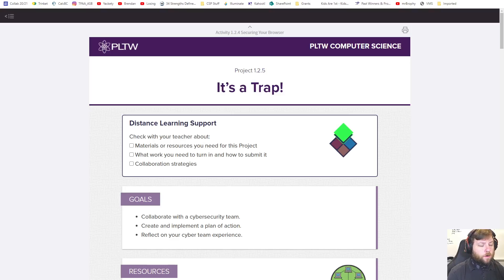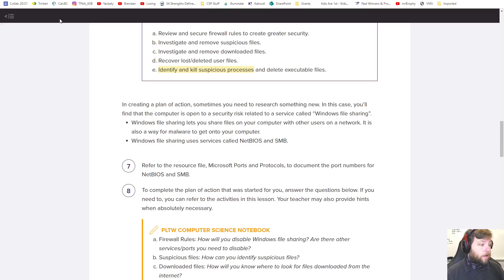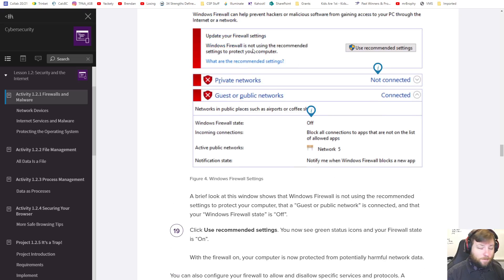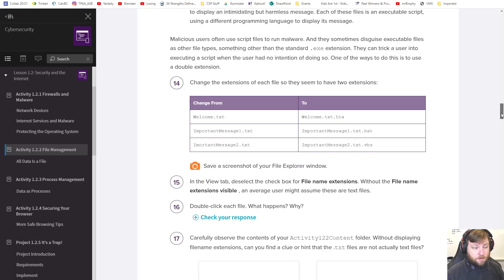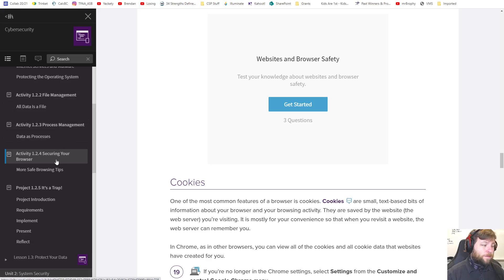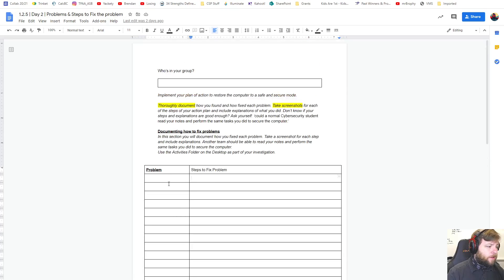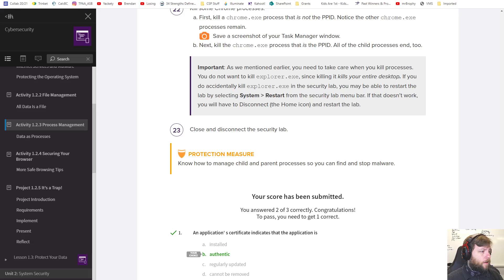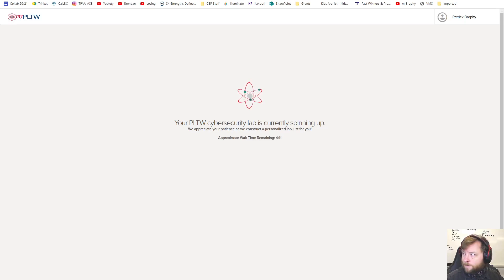Cybersecurity 1.2.5 | Getting started on the project.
This video should help you get started on 1.2.5 if you are lost on how to begin. There's no answers, but I talk about how to setup a plan and which lessons to go back to for guidance. If you need more specific help please ask your teacher.